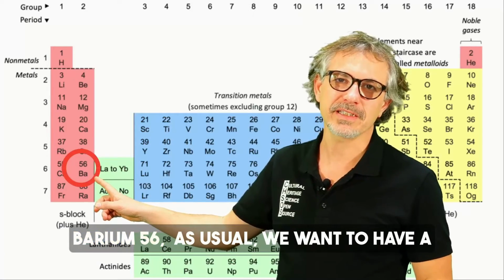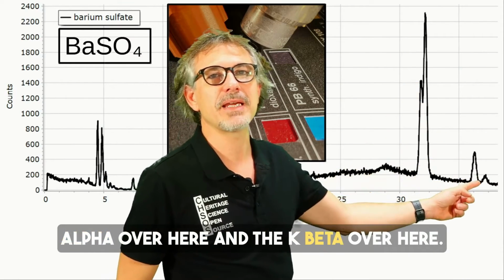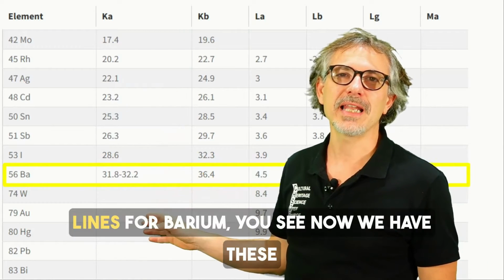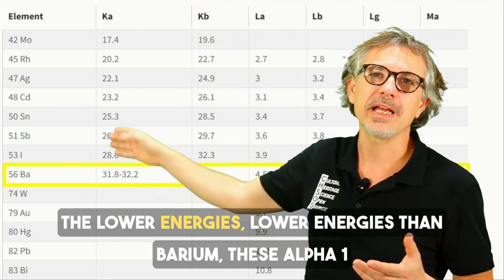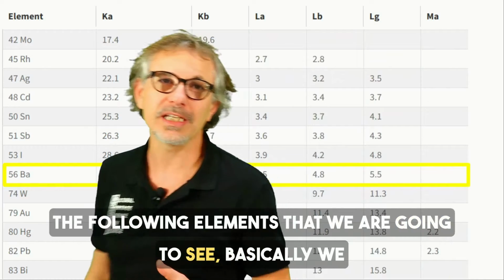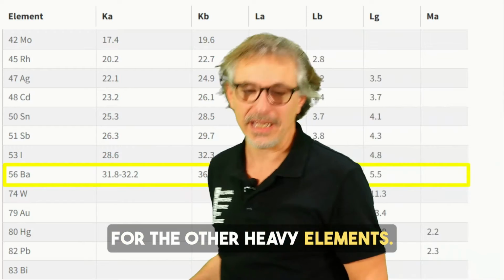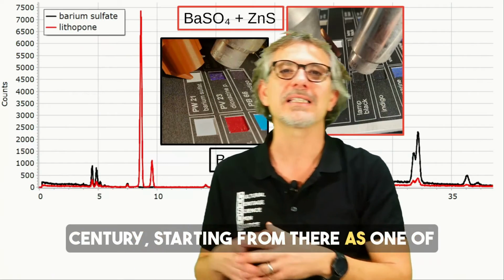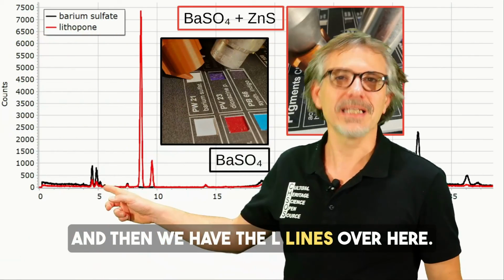XRF Spectroscopy for Art Examination BARIUM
Barium is a common element encountered in the analysis of paintings, because its main pigments, barium sulfate and lithopone, are used for canvases' ground preparation and as pigments' extenders and fillers.